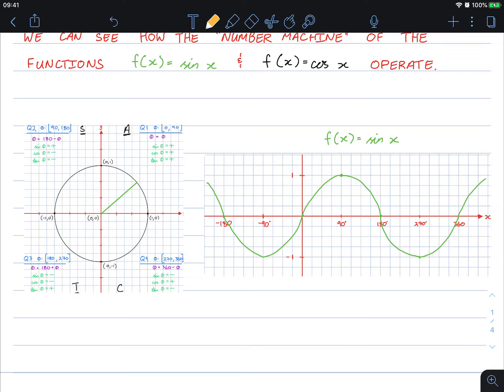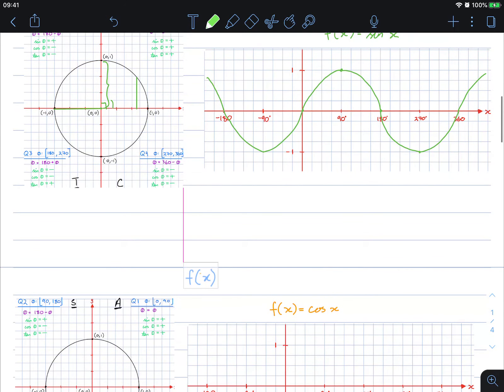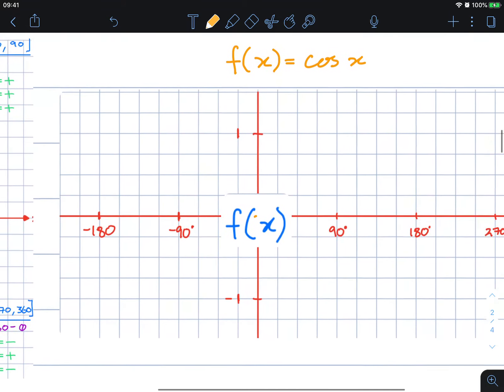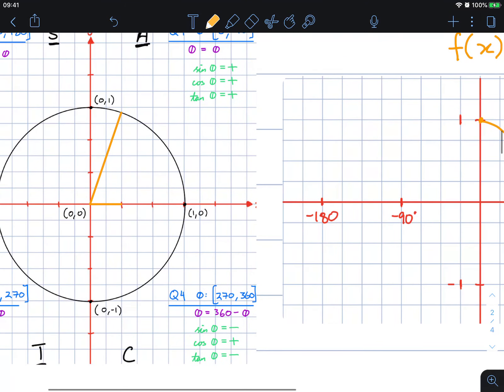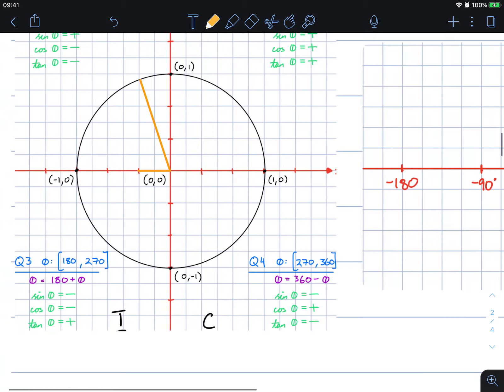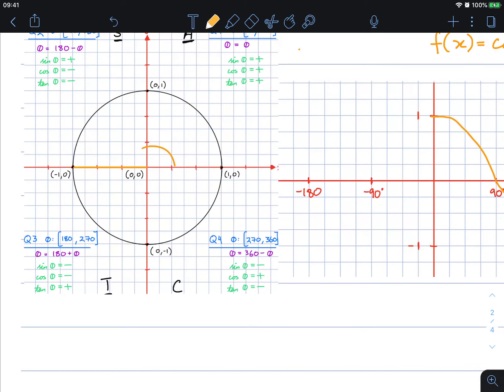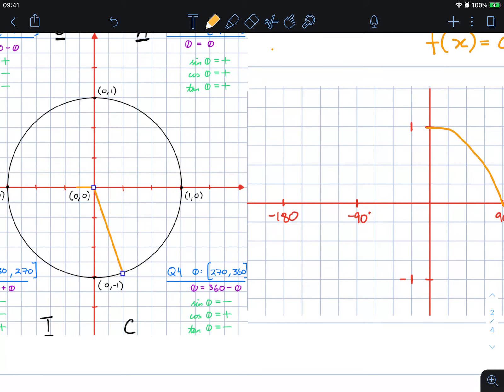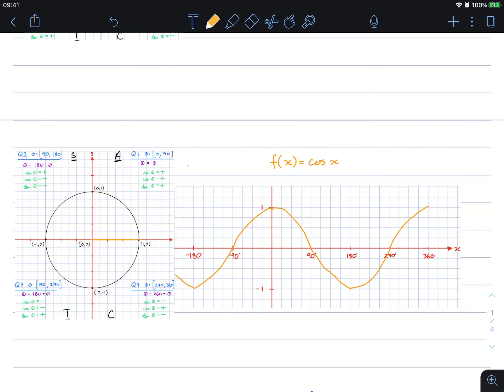Graphing Trigonometric Functions 2 Cosine